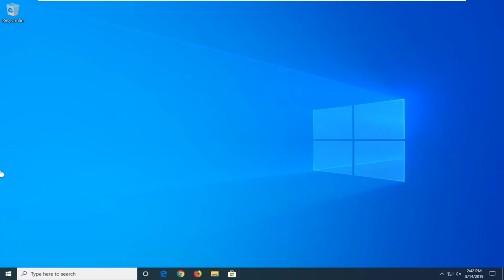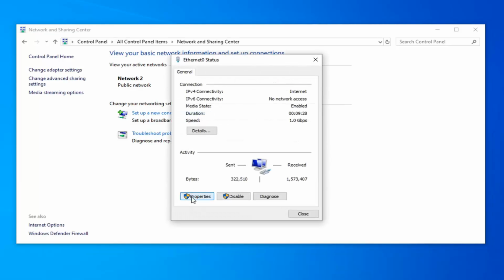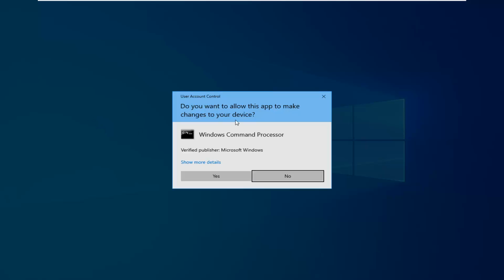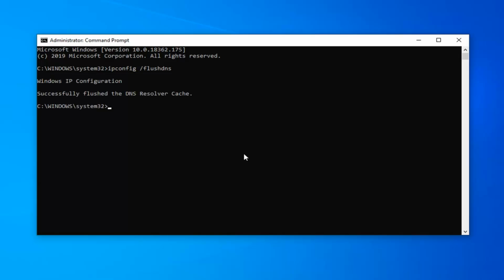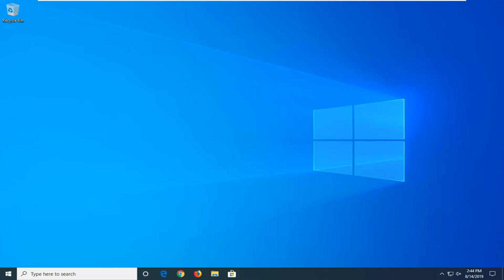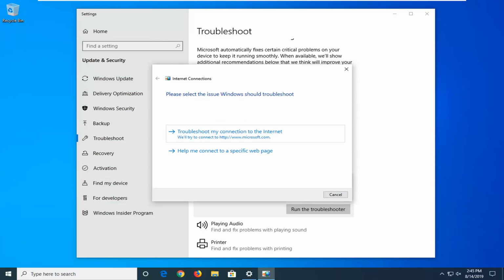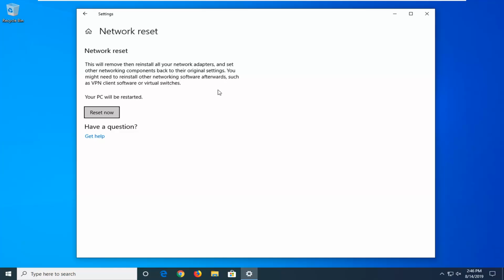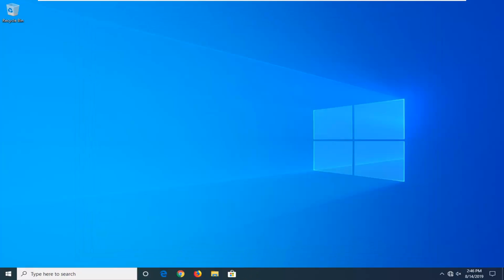How to Fix Connection Yellow Triangle [Tutorial]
Quick solution for all who is looking for How to fix No Internet Access(Yellow Triangle) in Windows 10 OS. This tutorial covers all Step By Step process how to fix this problem. This problem generally occurs due to Wi-Fi Router connected to Pc or Laptop to access the internet which some times leads to no internet access(Yellow Triangle). Read all the steps carefully and follow the instructions.

Ever frustrated with the yellow triangle with an exclamation mark over the Wi-Fi or Ethernet icon? When you move over the symbol, it will show you limited or no Internet access message. You can see this warning message during Windows 10 startup and when the Internet connection suddenly stops. When you get the ‘Limited or No Connectivity’ notification, it means that you can’t fully get connected to the web. There are many reasons why this could happen.

Internet connection availability and access in Windows is indicated via an icon residing on the taskbar. If you see a yellow triangle exclamation mark on Network icon, it may mean that your Windows 10/8/7 PC has Limited Network Connectivity. There can, however, be other reasons for this issue. To troubleshoot and resolve this issue, you may try some of the troubleshooting steps listed in this post, and see if any help.

Issues addressed in this tutorial:
yellow triangle in device manager
yellow triangle internet
yellow triangle warning icon on c drive windows 10
yellow triangle and no internet access windows 7
yellow triangle and no internet access windows 10
yellow triangle but internet works
yellow triangle connecting internet